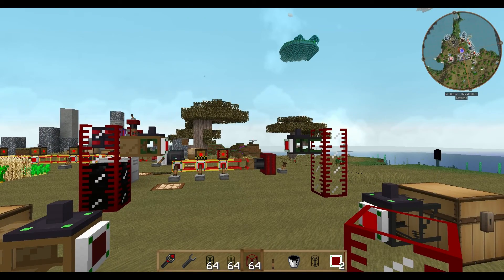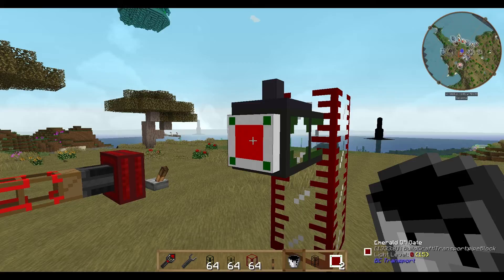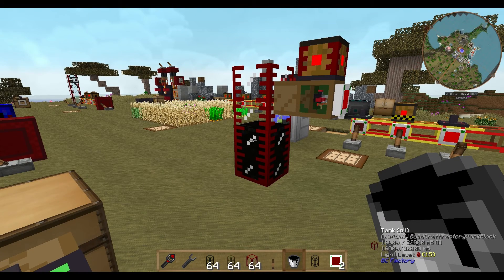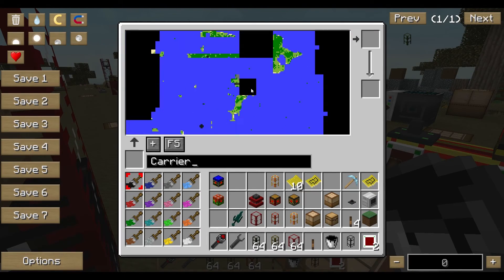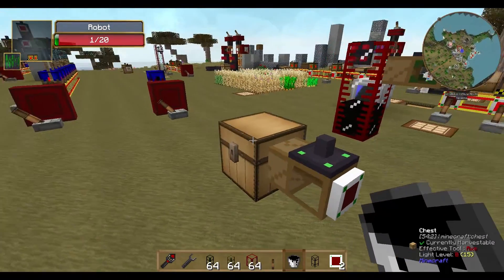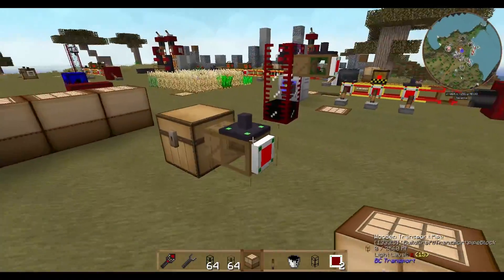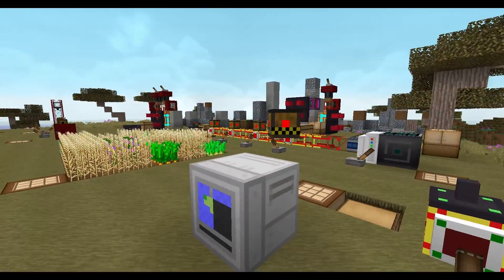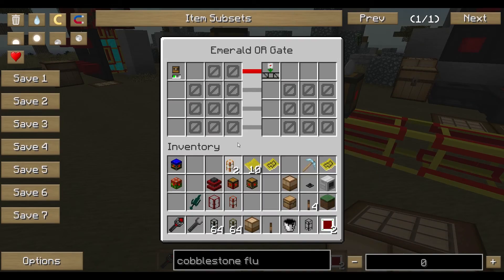Buildcraft ROBOTS TUTORIALS - P10: Carrier & Tank || BC ROBOTS ENGLISH